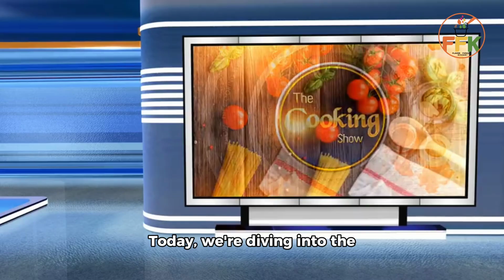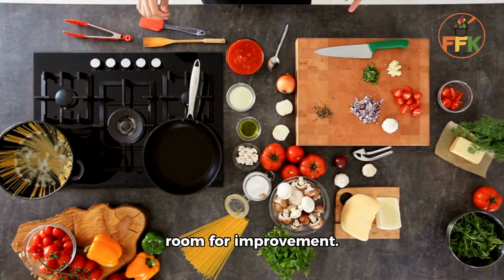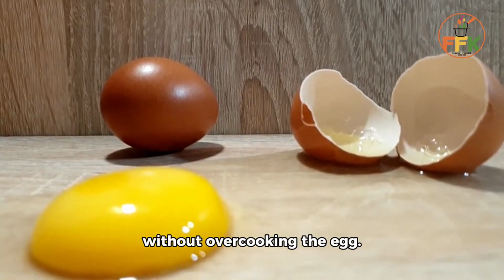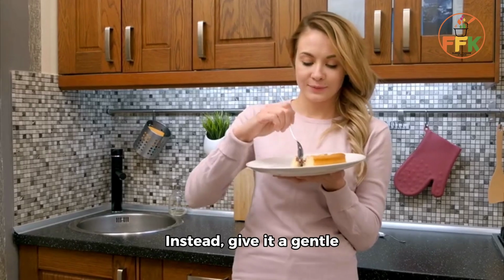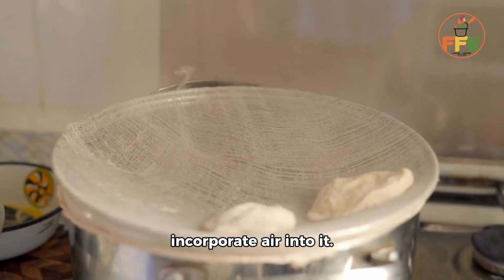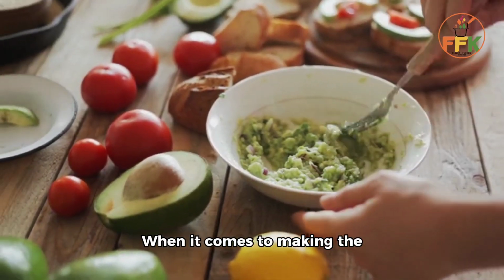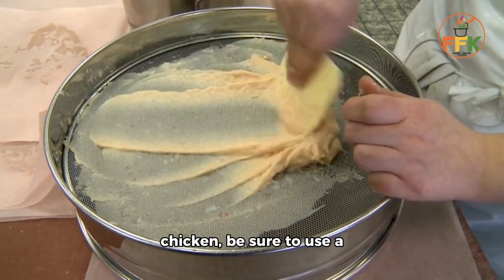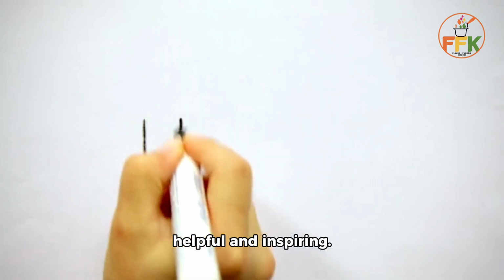Continental Connoisseur | Master the Art of European Flavors!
Step into the world of refined, comforting, and delicious Continental cuisine with Flavor Fusion Kitchen's Continental Connoisseur series! Discover timeless European dishes that have captured hearts worldwide, from creamy pastas to savory meats and flavorful sauces. This video guides you through authentic techniques, ingredient insights, and cooking tips to bring a touch of Europe into your home kitchen.

In This Episode:

Traditional recipes with a modern twist
Easy-to-follow steps for restaurant-quality results
Fun facts about the origins and variations of each dish
Perfect for home cooks and food lovers who want to master the flavors of Europe!

continental cuisine recipes
european cooking at home
classic continental dishes
flavor fusion kitchen continental
fine dining european flavors
continental connoisseur food guide
mastering european recipes
top continental meals
international food journey cooking
italian french and spanish recipes